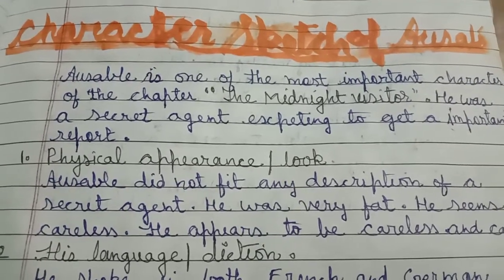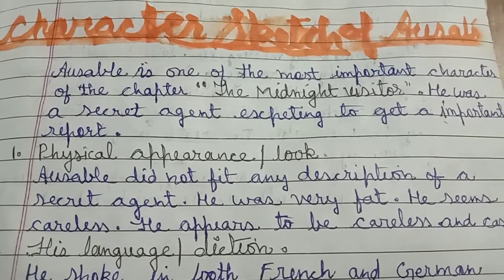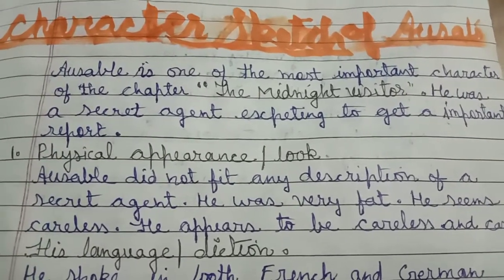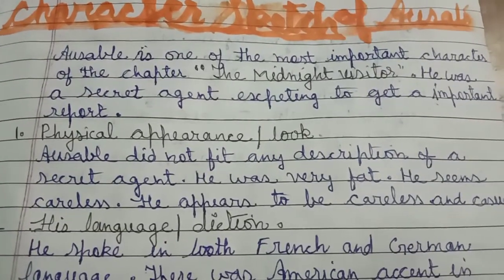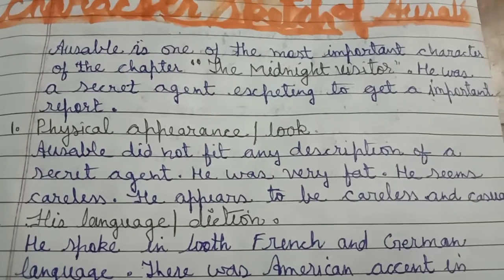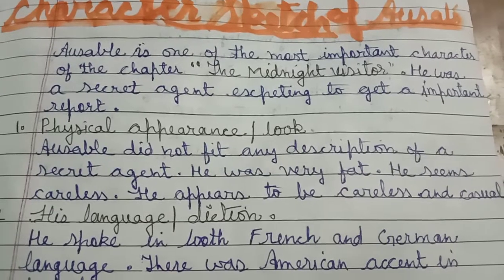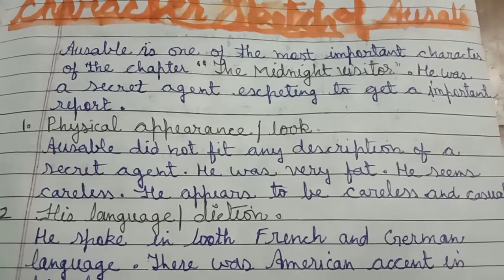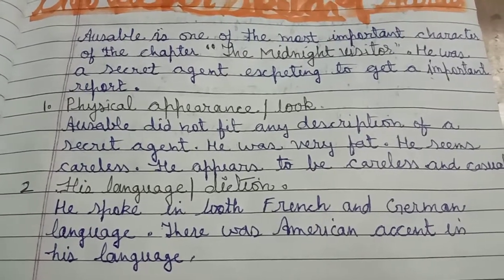Character sketch of Ausable : the secret agent ( class 10 th the midnight visitor )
Ausable was
1 very fat
2 very cheerful
3 calm nd cool headed
4. Very tactful
5 quick decision maker
He was intelligent secret agent who could handle any situation.